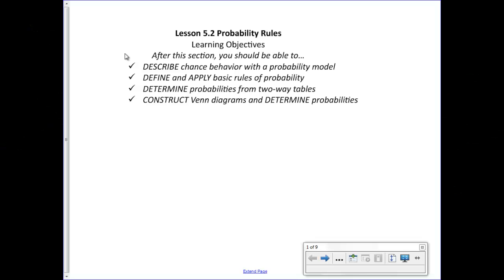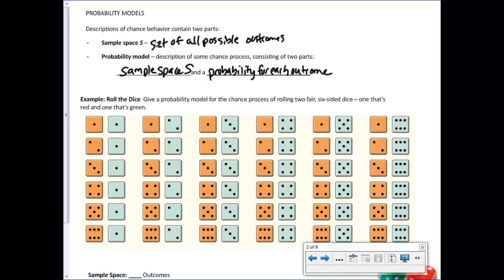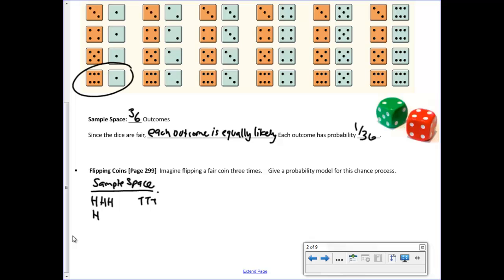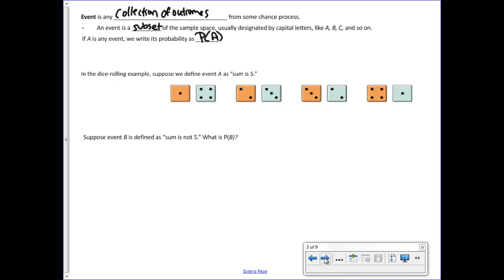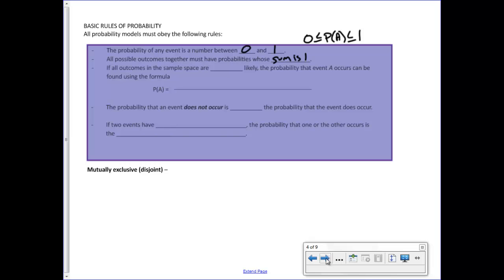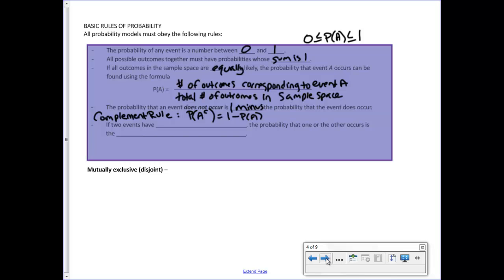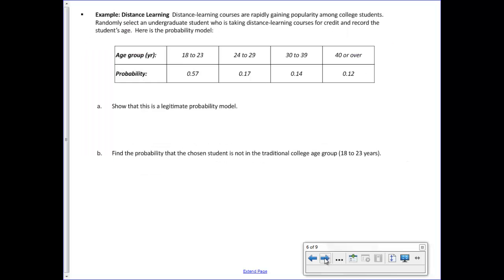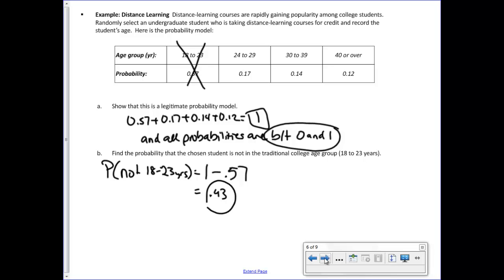5.2 Notes: Part I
Probability Models and Basic Probability Rules, TPS, 4e